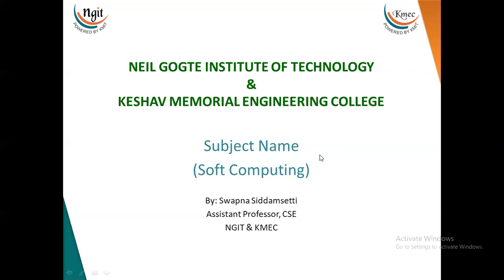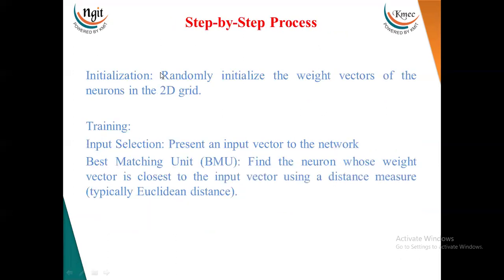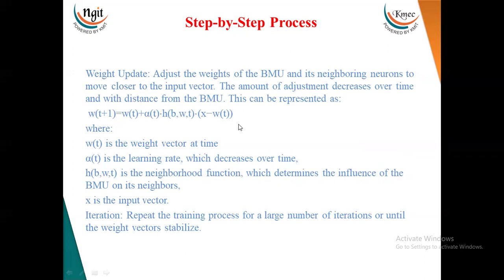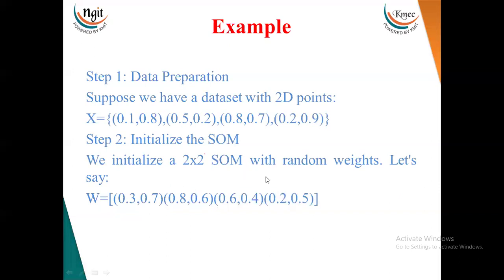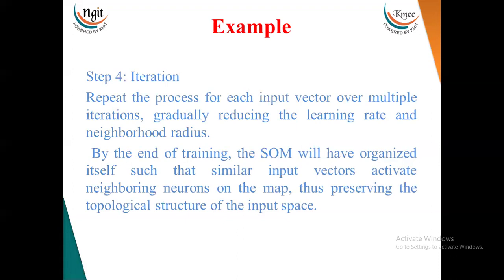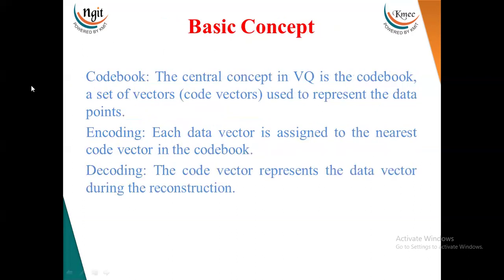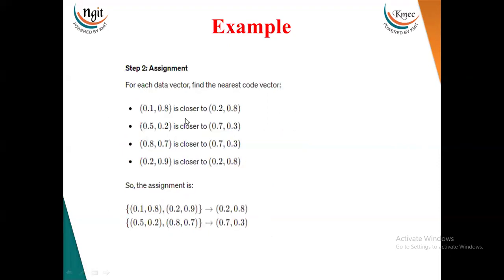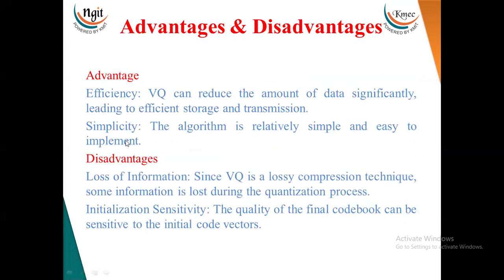4.9 Kohennon SOM & VQ